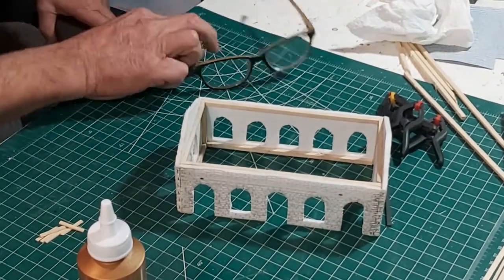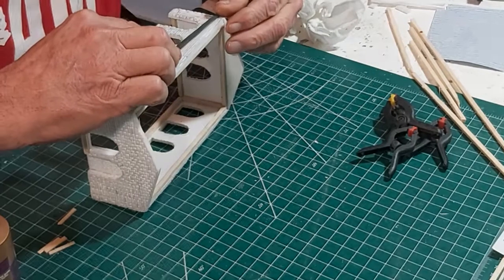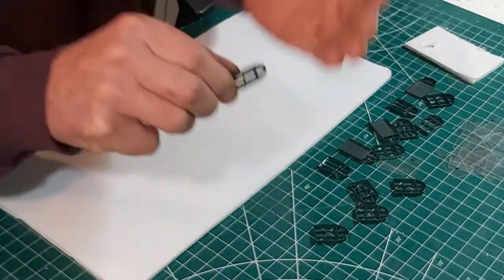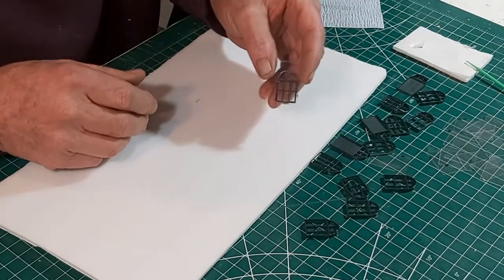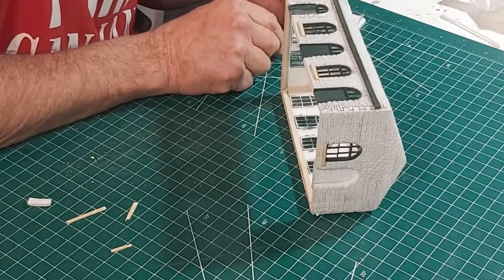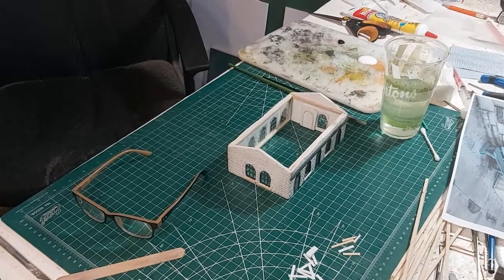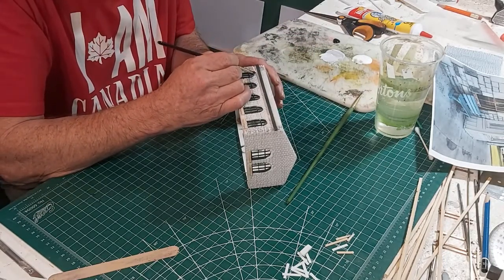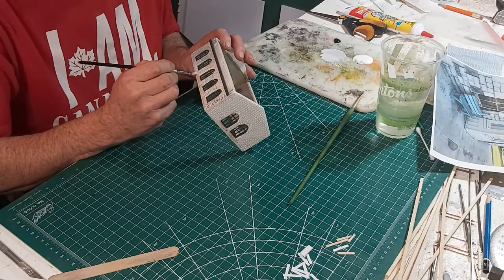Napanee Train Station Part 4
In this video I install the lintels, the beam on each side that holds the corbels, install the windows and doors and get the first coat of paint on.